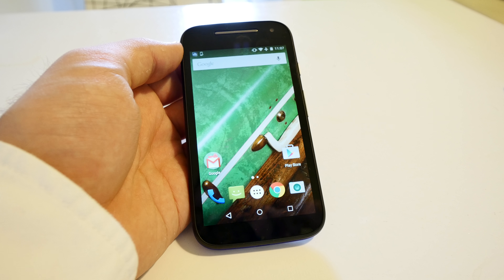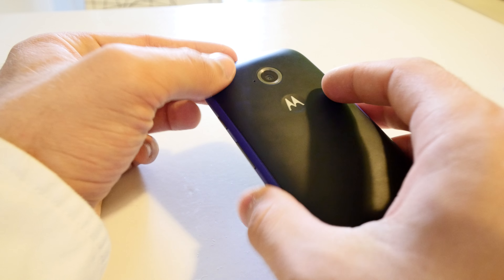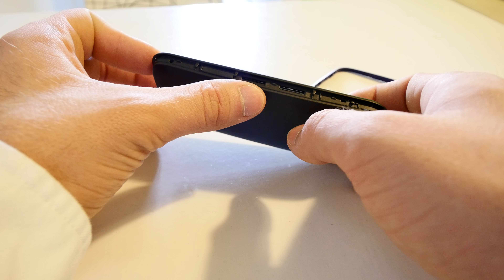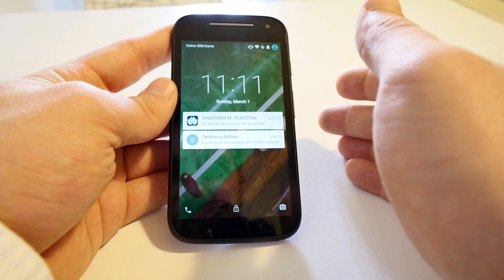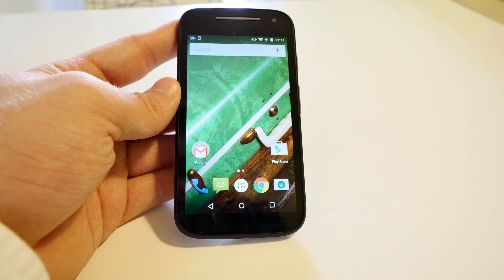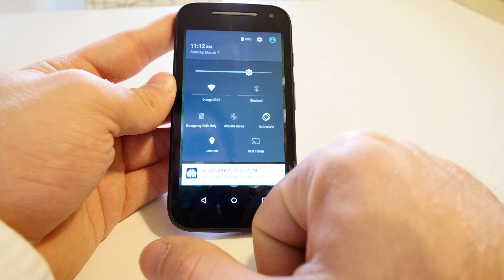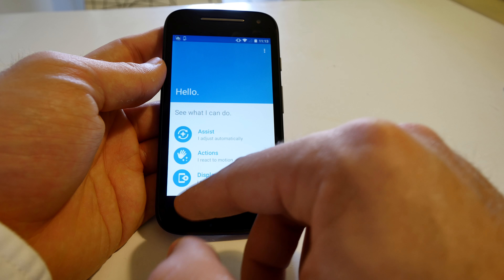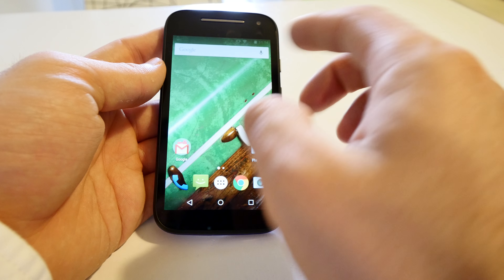Motorola Moto E 2nd Gen 2015 Review [4K English]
- We got the new Motorola Moto E 2015 Edition and reviewed it at home. Great Runtime, Design, Size and also Hardware for an amazing Price. Enjoy the review.